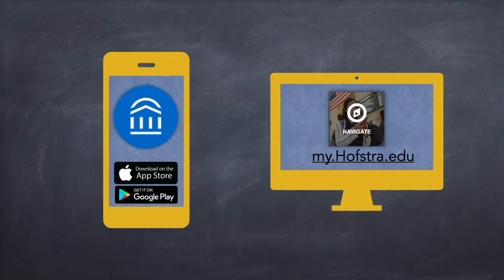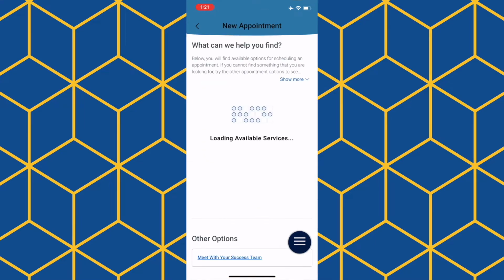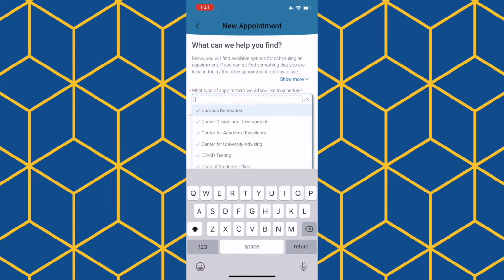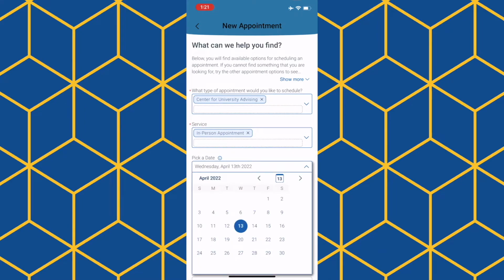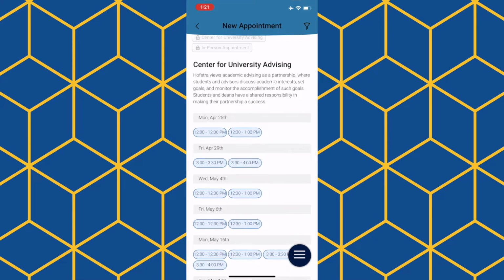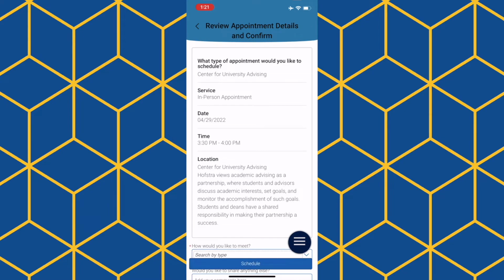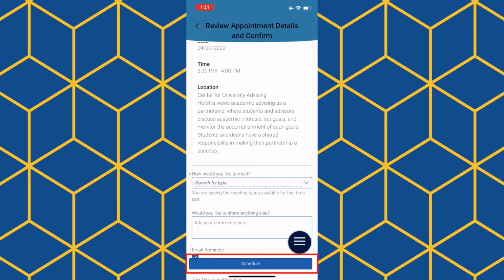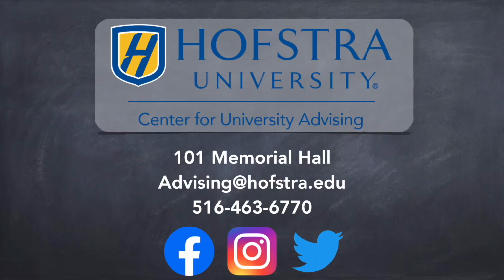How to Make An Appointment